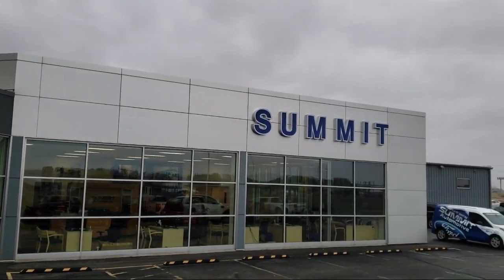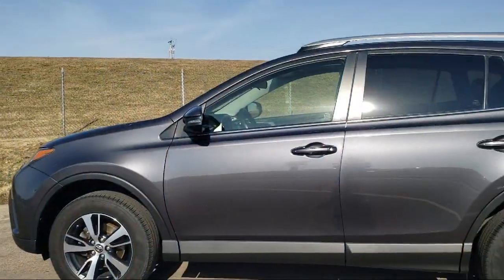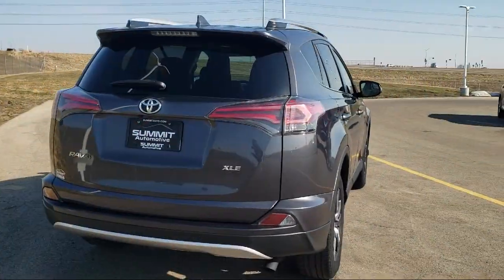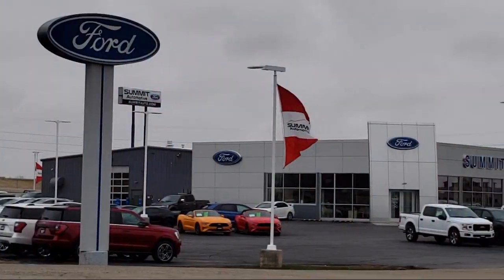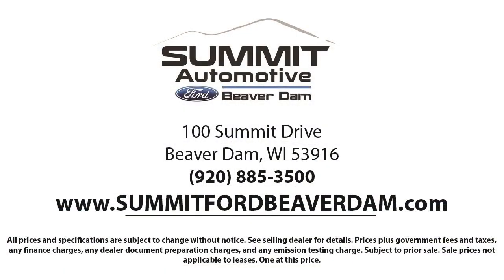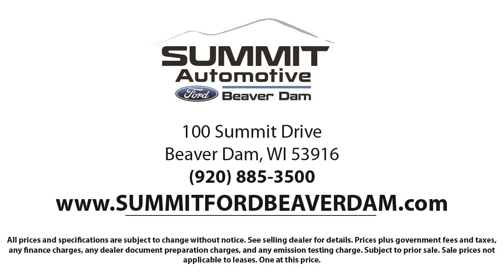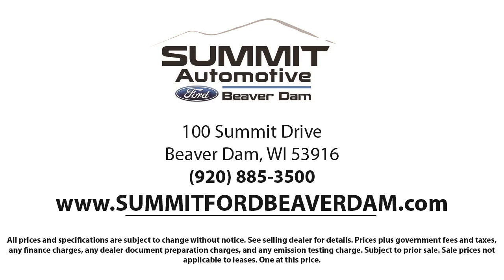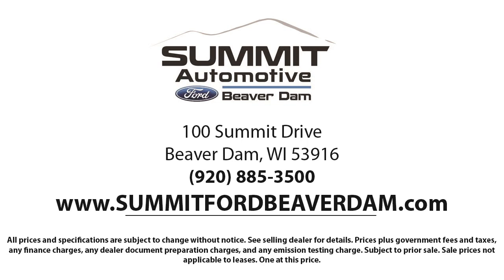2016 Toyota RAV4 XLE Sport Utility Used. walk around for sale in Beaver Dam, Wisconsin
2016 Toyota RAV4 XLE Sport Utility Stock Number: 3041X Vin:JTMWFREV9GJ098712